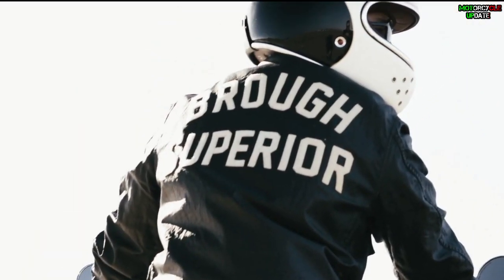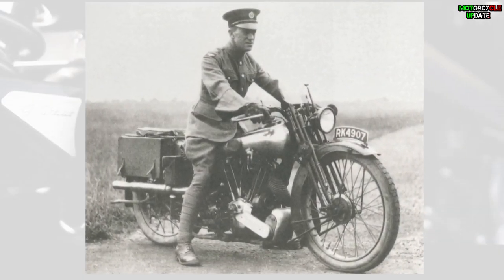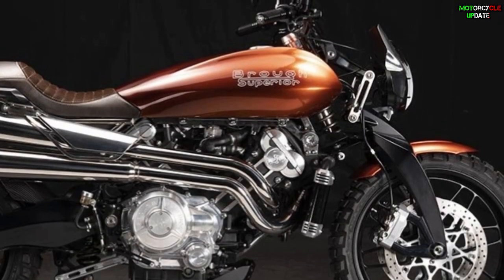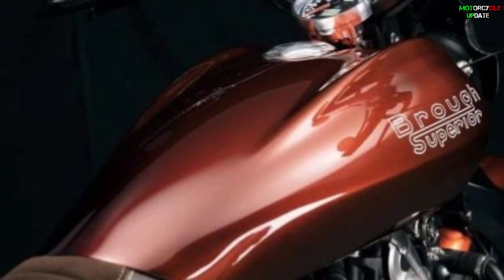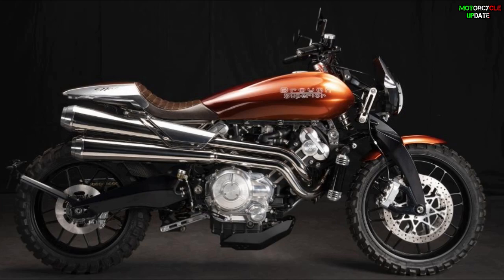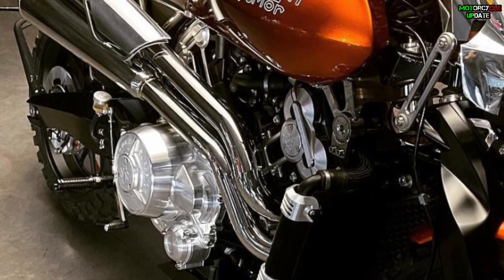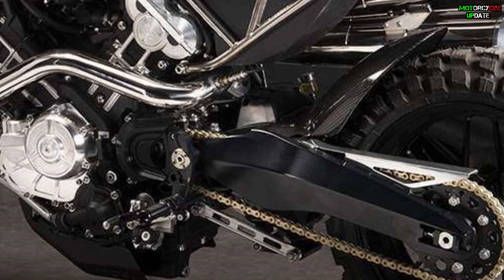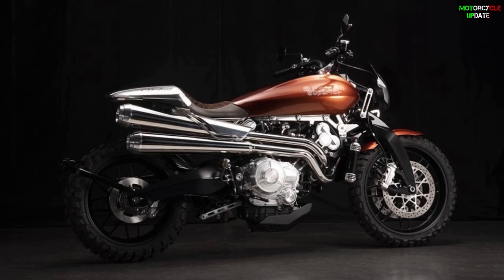MOST ELEGANT SCRAMBLER, 2022 BROUGH SUPERIOR NEFUD, BASED ON LAWRENCE ROADSTER